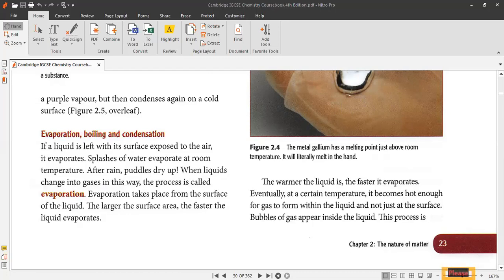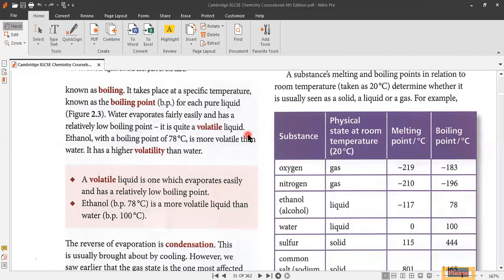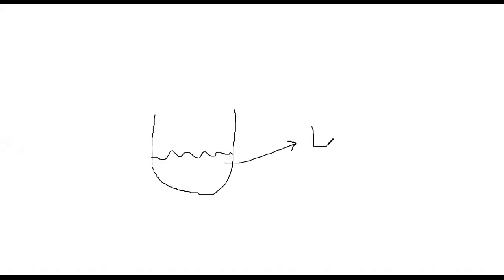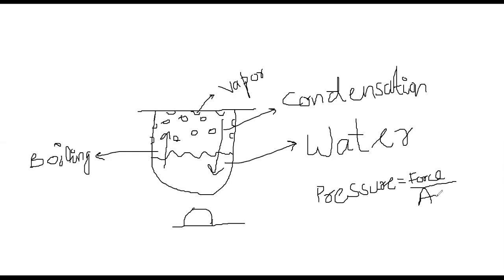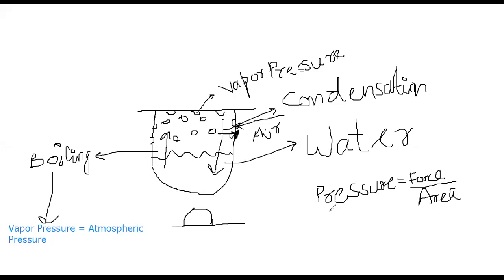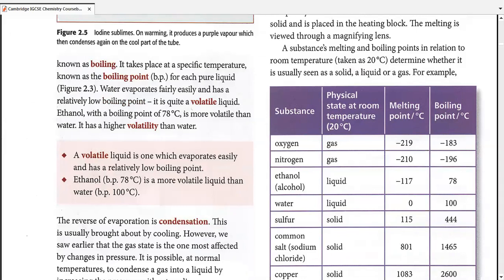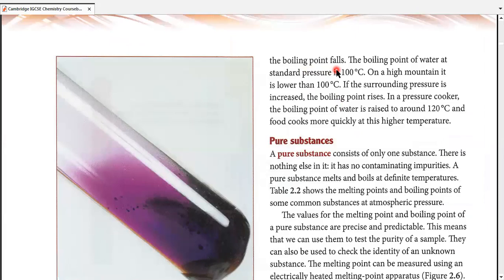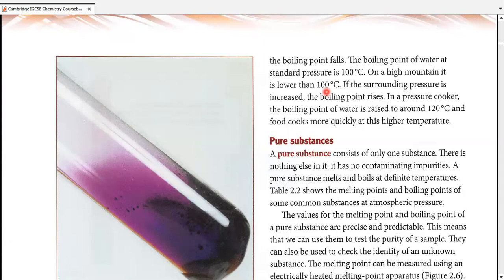Ch # 2, States of Matter, IGCSE Chemistry C-1 (28-07-2020) | Make Money Teaching Chemistry